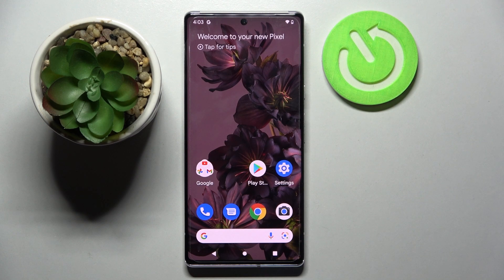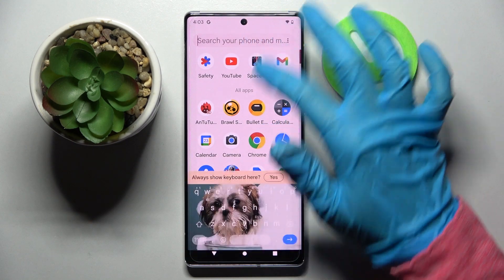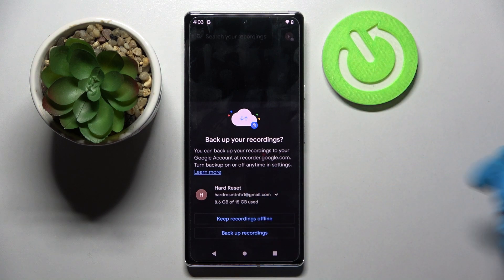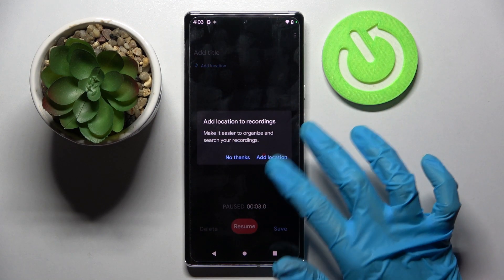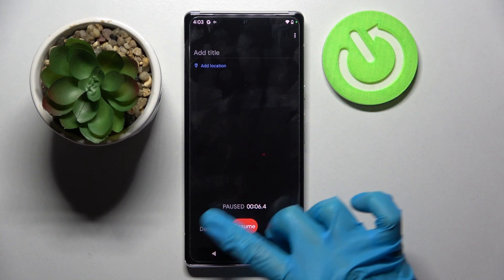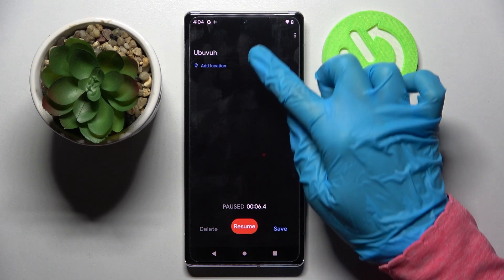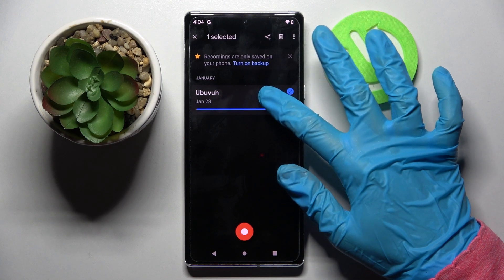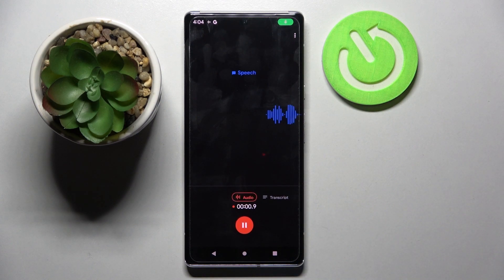How to Record Sounds on GOOGLE Pixel 6 Pro - Use Voice Recorder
Find out more info about GOOGLE Pixel 6 Pro:
Do you want to know how to record sounds with GOOGLE Pixel 6 Pro? Open this tutorial and follow our instructions. Our expert will show you how to easily find the Recorder in GOOGLE Pixel 6 Pro and then how to use it. Learn how to start recording, how to save recorded sounds, and how to add a title to the recording and the location. Visit our YouTube channel if you want to know more about your GOOGLE Pixel 6 Pro.

How to activate sound recording in GOOGLE Pixel 6 Pro? How to record sounds in GOOGLE Pixel 6 Pro? How to turn on the sound recorder in GOOGLE Pixel 6 Pro? How to enable a sound recorder in GOOGLE Pixel 6 Pro? How to enable GOOGLE Pixel 6 Pro sound recorder? How to pause record sound in GOOGLE Pixel 6 Pro?